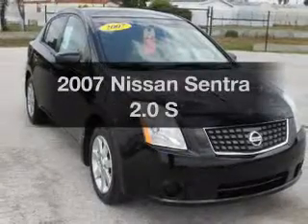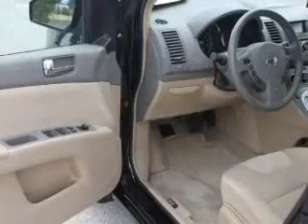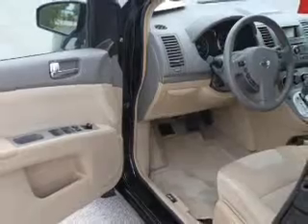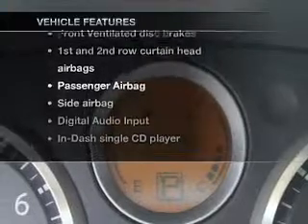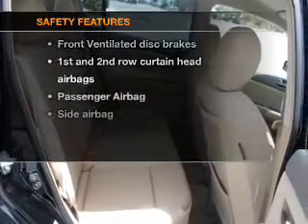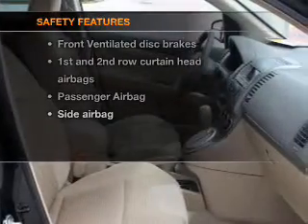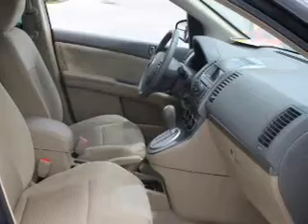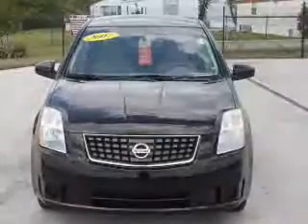2007 Nissan Sentra - WINTER HAVEN FL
Year: 2007
Make: Nissan
Model: Sentra
Trim: 2.0 S
Engine: 2.0 liter inline 4 cylinder 16 valve
Transmission: Automatic CVT
Color: Black
Mileage: 71468
Address:
299 CYPRESS GARDENS BLVD